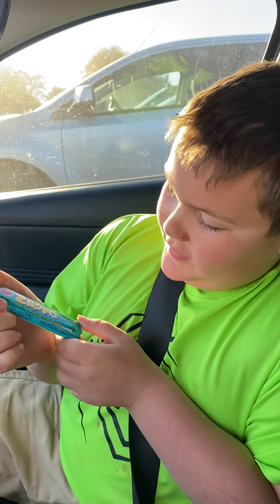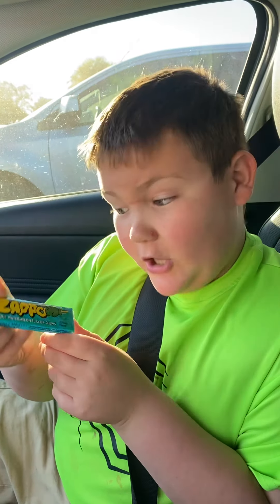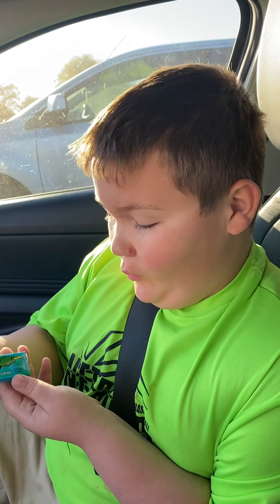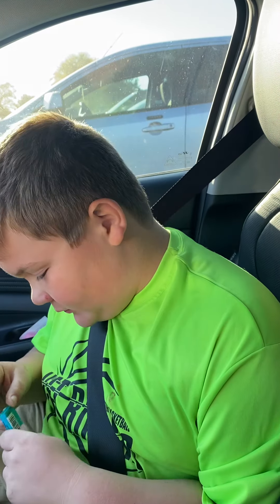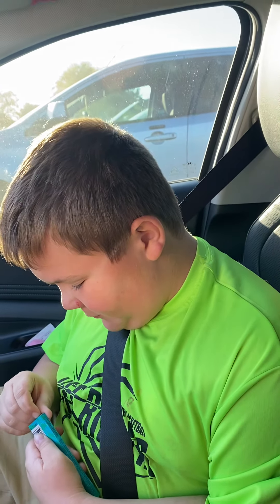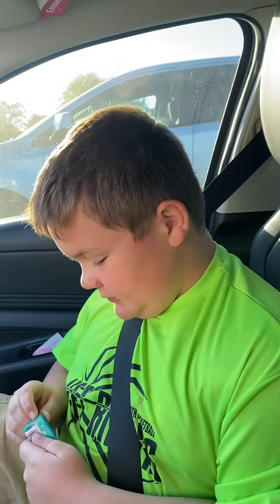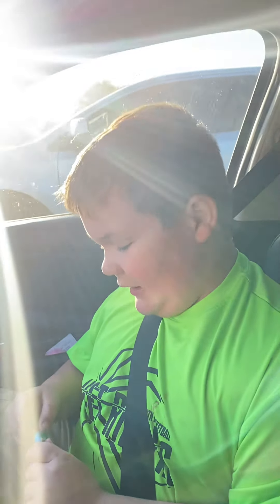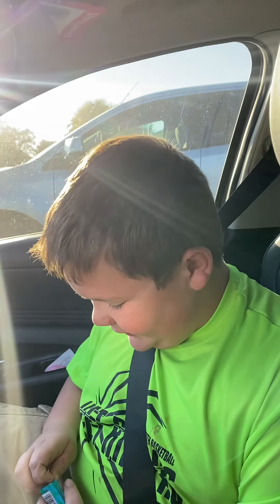Zappo gum yum!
Zappo gum!